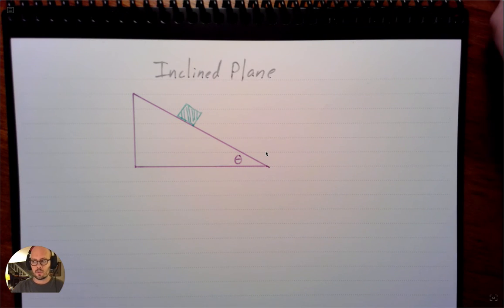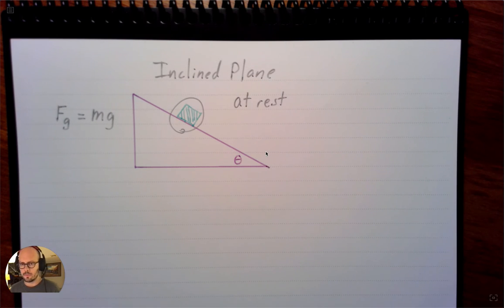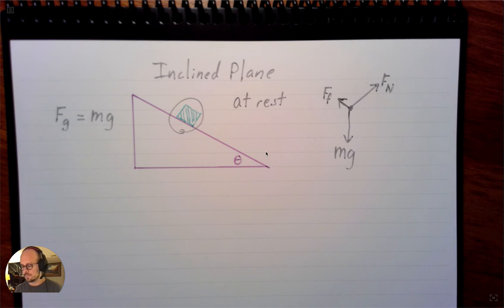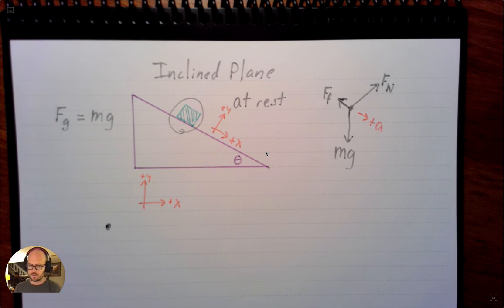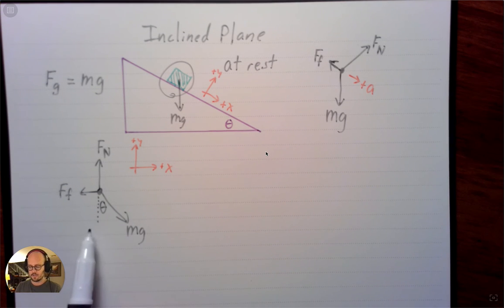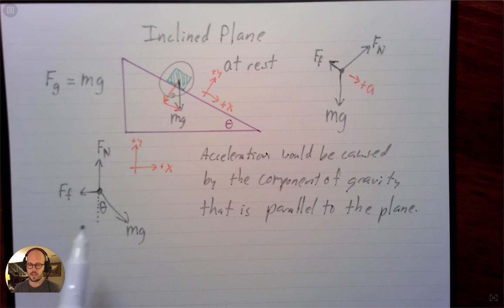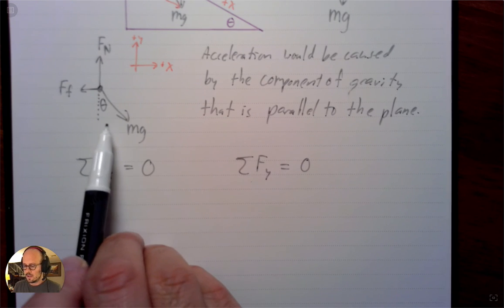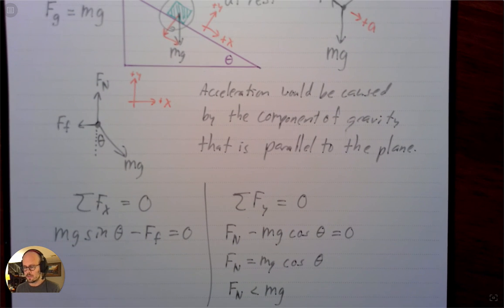Inclined Plane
AP Physics 1, Dynamics.  An introduction to working with Inclined Planes.  Includes Free Body Diagram and setup of Newton's 2nd Law Equations.